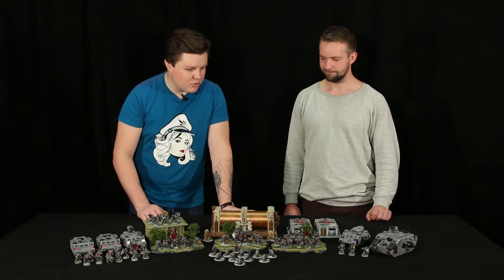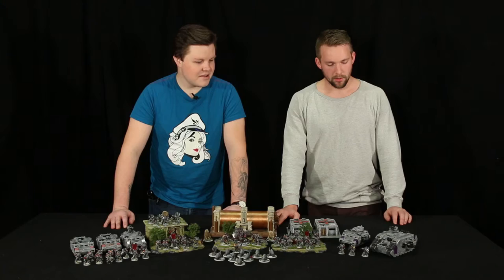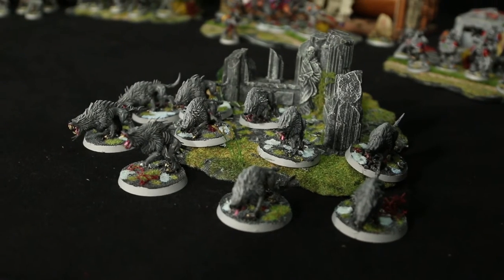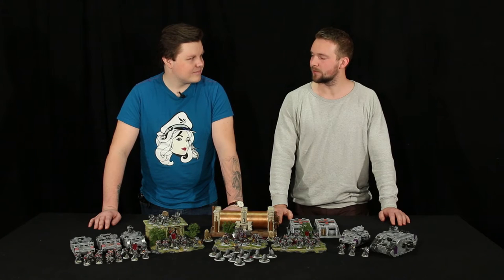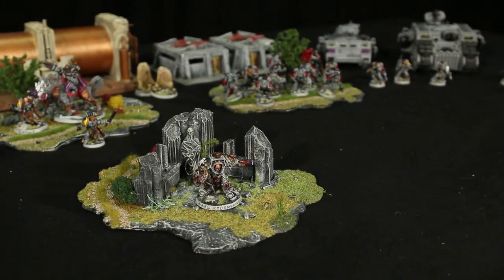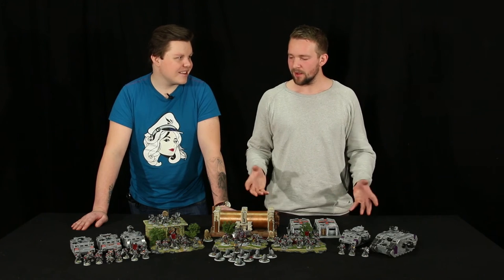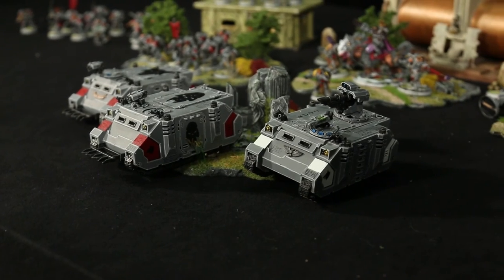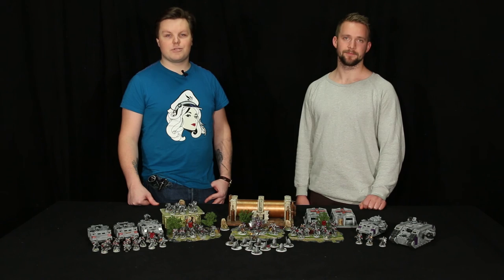Army Introductions: Space Wolves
We are starting out simple and thought giving an introduction of the armies we possess is a good idea. We have lots of content planned for the future such as: Narrative Campaigns, Painting and Airbrushing Tutorials, Terrain Crafting Tutorials etc.